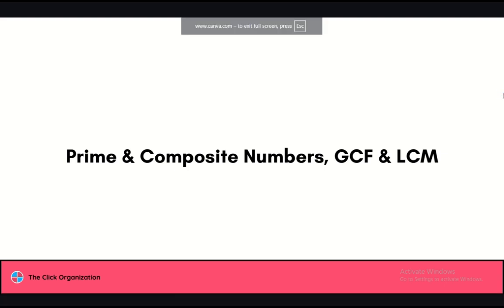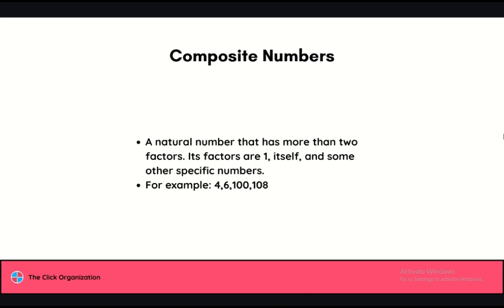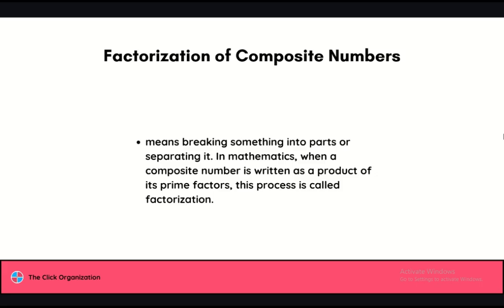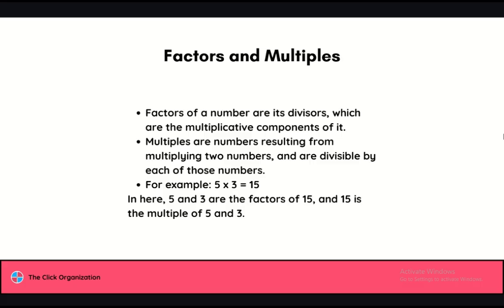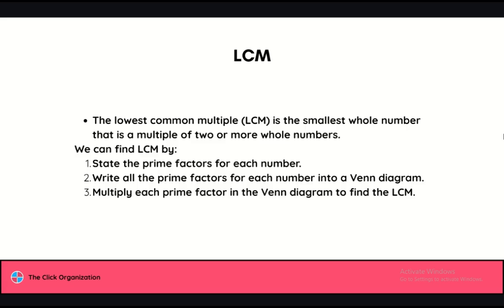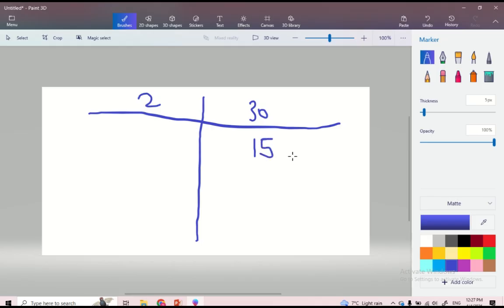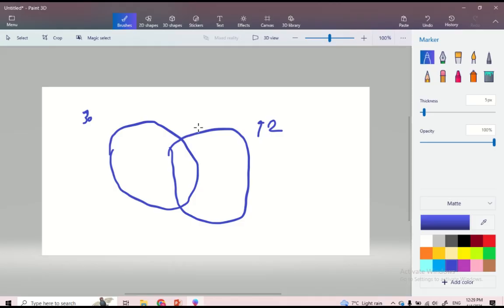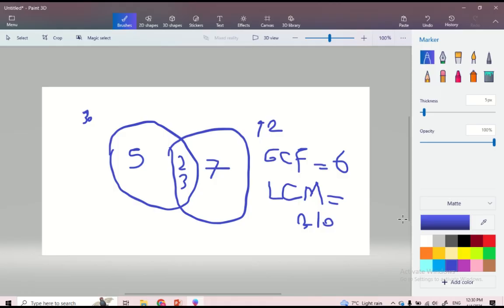Prime & Composite Numbers, GCF & LCM | Introduction to Arithmetic | The Click Organization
Let's learn about prime and composite numbers, as well as GCF and LCM.